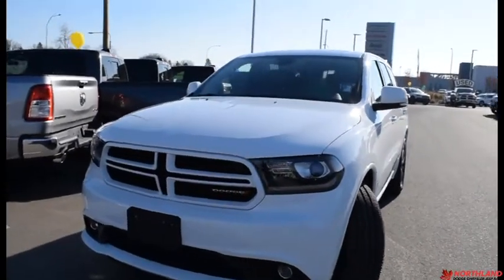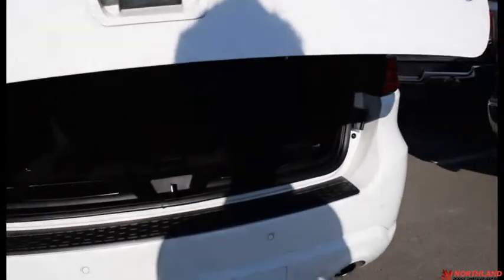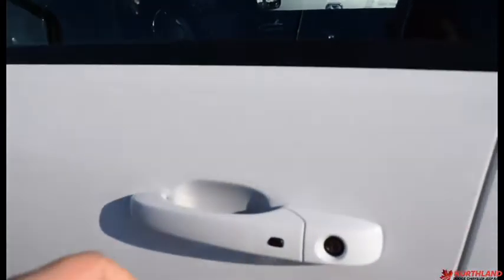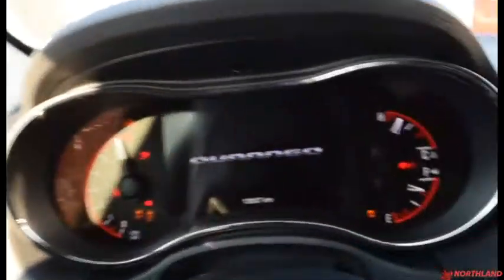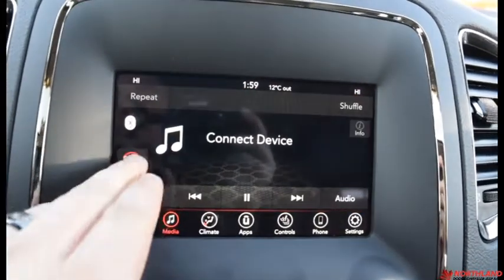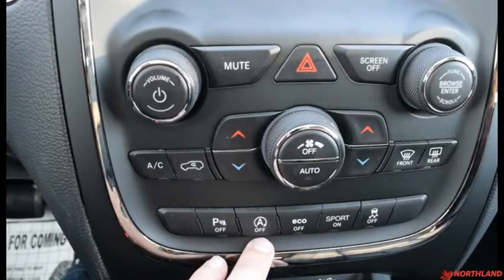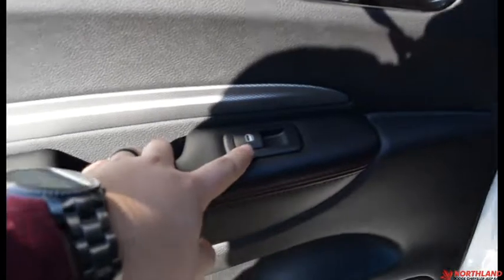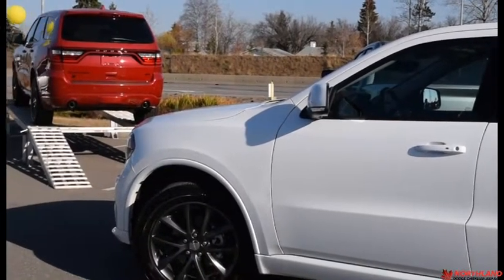Walk Around 2018 Dodge Durango GT | Northland Dodge | Auto Dealership in Prince George BC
SOLD!!!
Pre-Owned/Used 2018 Dodge Durango GT. This Durango comes equipped with the powerful 3.6L V6 engine! Feel the luxury of the Leather trimmed seats, Backup camera, Remote start, 7 inch touchcscreen display and all the other amazing features in this SUV! Northland Chrysler Dodge Jeep RAM auto dealership in Prince George, BC has the largest selection of New and Pre-Owned / Used vehicles for sale in the North.. Find your best price right here at Northland Dodge, the largest volume Dodge dealer in BC! We'll give you top dollar for your trade -- any make, any model -- and beat any other local PG auto dealerships written offer. Let our Auto Financing Experts help lower your auto / car loan payment and get into a newer vehicle with the best rate possible for your sedan, truck, suv, van or family vehicle. We're committed to providing you with the highest level of customer satisfaction in auto sales, financing, service, parts and repair. We're number one, because you're number one! For more information please call or come visit us at 2844 Recplace Dr Prince George BC, V2N 0B2 no appointment necessary. We look forward to meeting you! Thanks for viewing and we will see you soon! Twitter Facebook Instagram Northland Chrysler Dodge Jeep Ram Dealer # 30541 Stock#

DLR#30541.